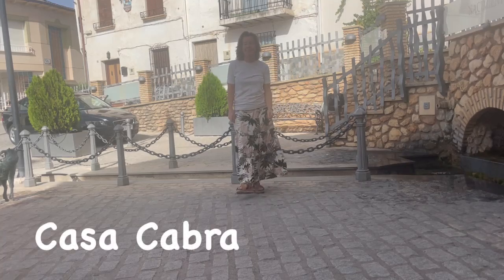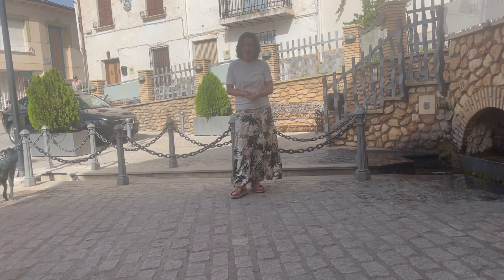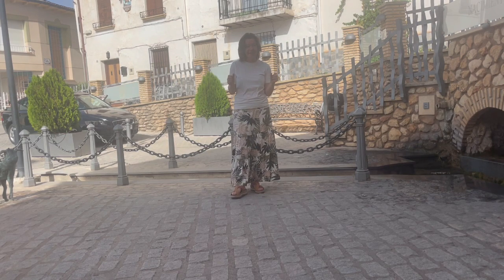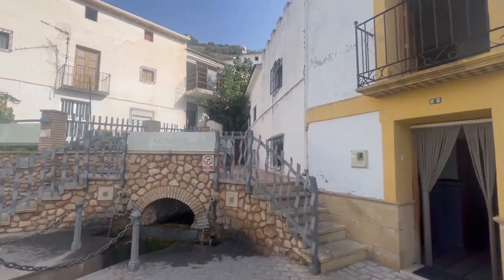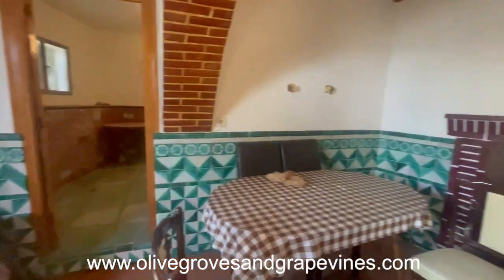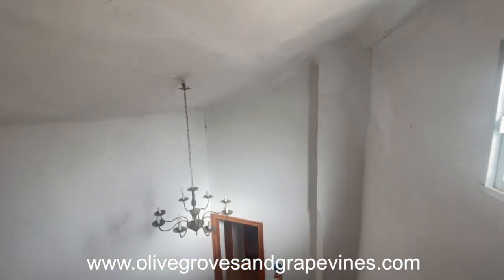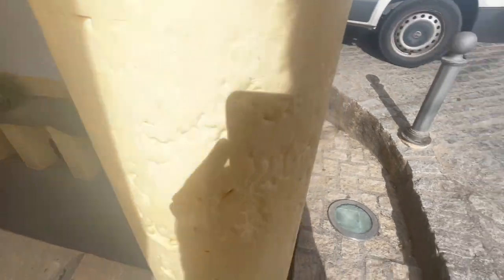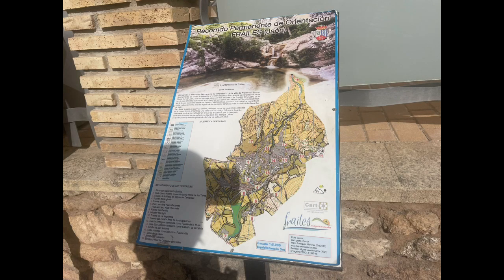Spanish property for sale, 4-5 bed, 110,000 euros, Frailes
Located in an attractive, well. known square in Frailes, Jaen province yet on the border of Granada province. One hour 45 minutes from Malaga airport and 45 minutes from granada airport.

This property can be used in many ways so the number of bedrooms would depend on usage.
The current owner has previously discussed the possibility of a restaurant license with the town hall.  It would also make a beautiful large family home or 'Casa Rural' to run as an Air B B (again license permitting).

The ground floor consists of 5 rooms plus kitchen and small patio.
There is one bathroom on the landing in the centre of the staircase to the first floor and another bathroom on the first floor with a further 4 rooms.

The first floor gives access to a second floor / attic room and to a terrace at the back of the property which has many possibilities on refurbishment.

Frailes is a popular town with a population of 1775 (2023) it is 55km from Granada and a little further to Sierra Nevada for mountain sports including skiing.  There are many hiking routes around Frailes too.  After a long hike you can reward yourself with a visit to frailes spa resort at Ardales at the gateway of the village.